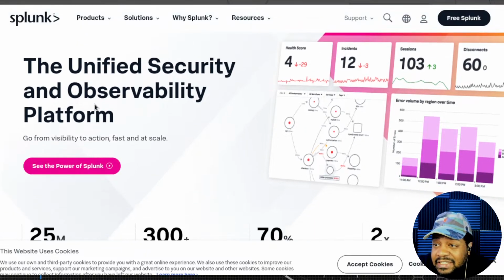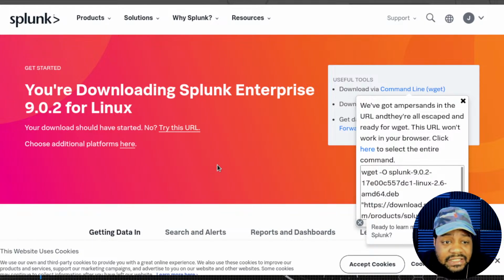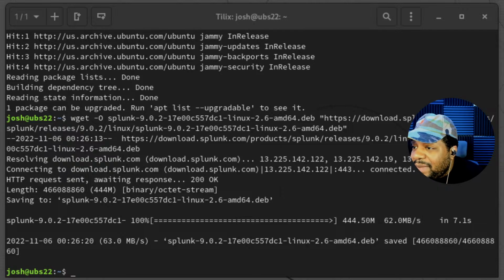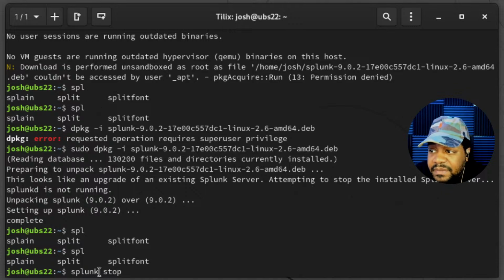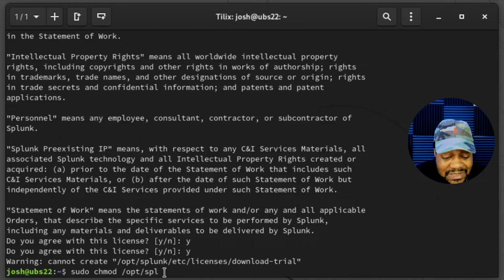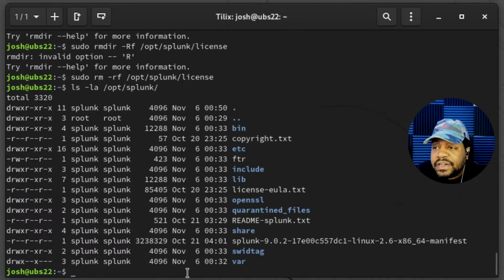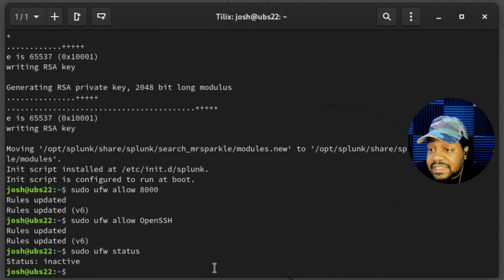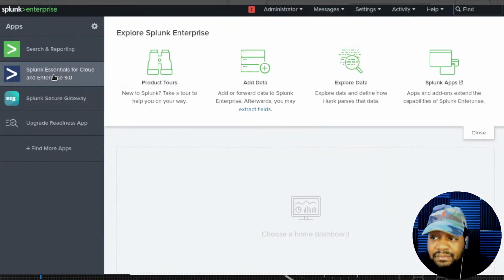E90: Tech Talk: Setup a Splunk Lab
Tech Mentorship!